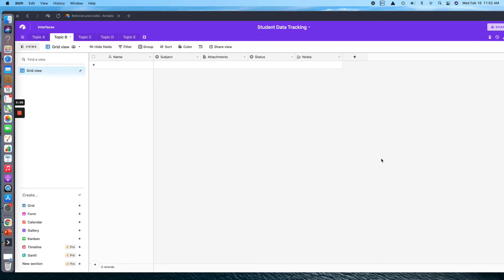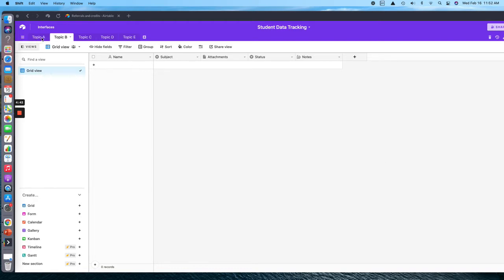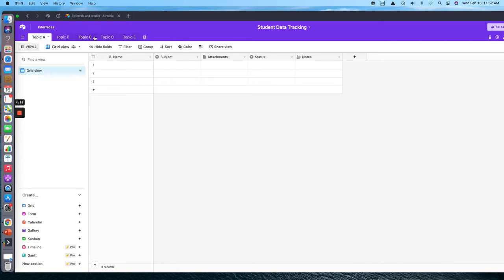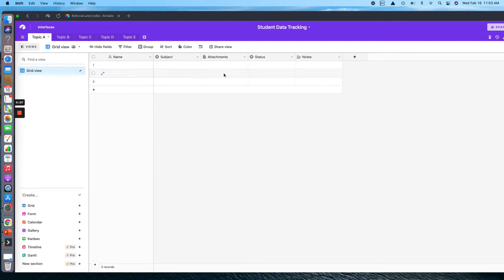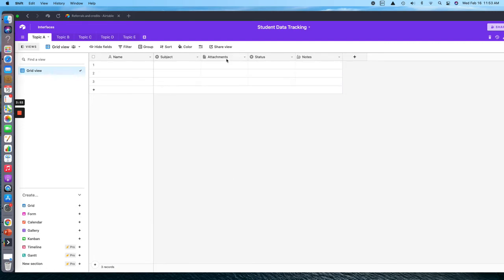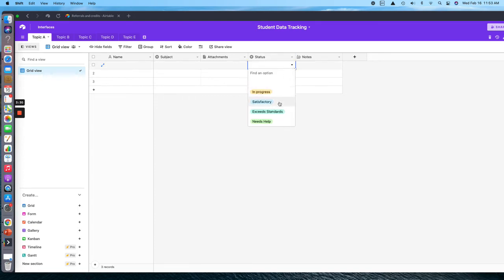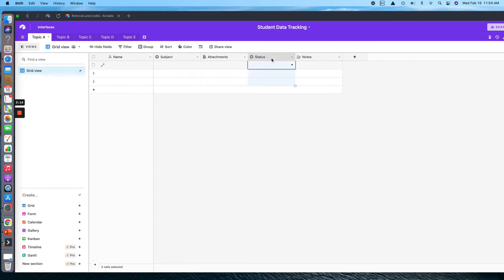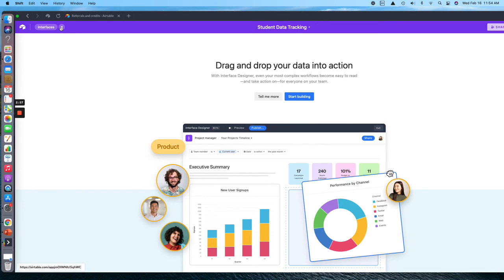Airtable Student Data Tracker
Airtable is a great way to keep track of data in your classroom.

Here is the link to my Student Data Tracker on Airtable

Yeti Microphone